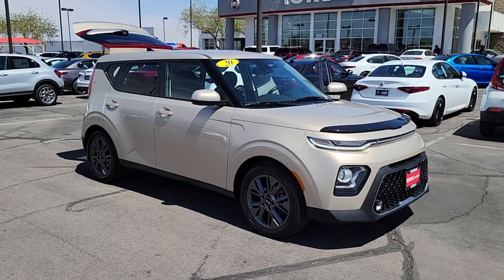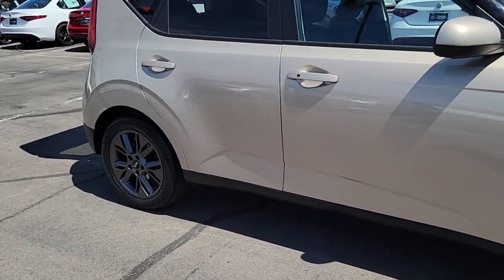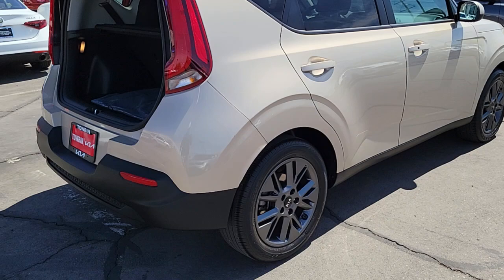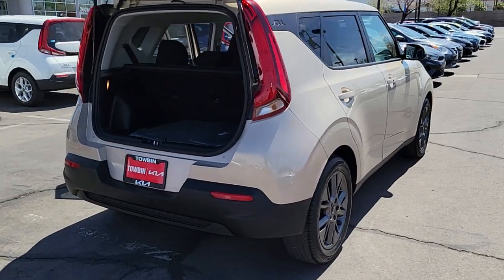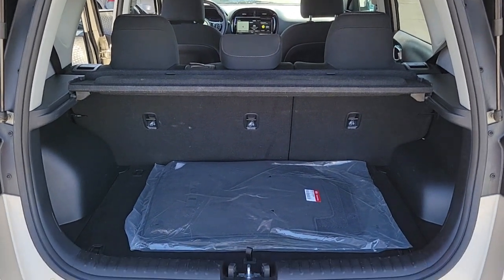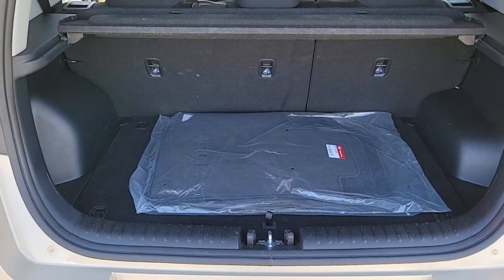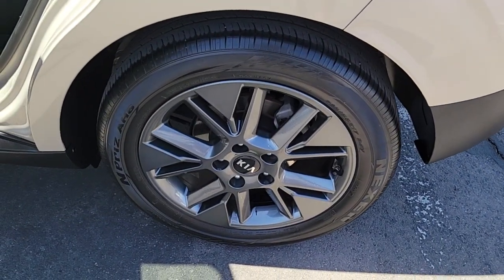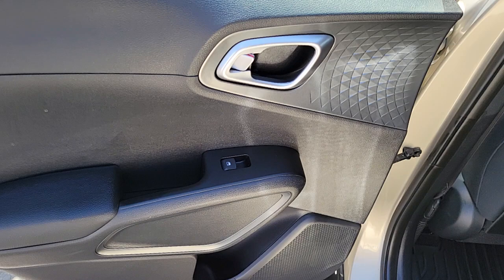2020 KIA SOUL Henderson, Las Vegas, Bullhead City, Centennial, St George, NV KU081569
Platinum Gold Used 2020 KIA SOUL available in Henderson, Nevada at Towbin Kia. Servicing the Las Vegas, Bullhead City, Centennial, St George, NV area.
2020 KIA SOUL EX IVT - Stock#: KU081569 - VIN#: KNDJ33AU5L7081569

Towbin Kia
260 N Gibson Rd

Towbin Kia has hundreds of quality used vehicles to choose from. From our Certified Pre Owned Kia models to other manufacturers cars, trucks and suvs. We are a Premier Dealership in the Valley Auto Mall in Henderson.brbr2020 Kia Soul EXbrbrRecent Arrival!brCertified by Carfax - One Owner, Certified by Carfax- No Accidents and One Owner, Factory Certified, Fuel Efficient, Loaded, Navigation System.brbrPlatinum Gold FWD IVT 2.0L I4 MPI DOHC 16V LEV3-SULEV30 147hpbrbrbrCARFAX One-Owner.brClean CARFAX. Awards:br  * JD Power Initial Quality Study (IQS)   * 2020 KBB.com 10 Favorite New-for-2020 Cars   * 2020 KBB.com 10 Coolest New Cars Under $20,000brbrShop Local. Buy Online. Be Safe. Drive Happy. Towbin Kia is the number one Kia dealership in Las Vegas for a reason. We have the highest rated and reviewed customer service, the lowest prices, and the most convenient ways to shop for your New or Used Kia. Whether you're shopping online or in-store or need a friendly mechanic from our highly rated Service department - our mission is to make the process easy and enjoyable. We create happy customers for life! With Towbin Kia, you get the best online experience without sacrificing the local friendly service from experts right here in your community. As your local Kia Dealership in Las Vegas, we bring you the best online and in-person experience possible. Did you know? Only a Kia dealership can sell a Certified Pre-Owned Kia, period. Other non-Kia Dealers claim to have certified cars, but it is not a Certified Pre-Owned Kia. Only from participating Kia Dealers will the 10year/100,000-mile warranty transfer ownership. Have a car you do not want anymore? Not only do we pay top dollar for good quality trade ins, but we also will pay cash for your car, even if you do not need a replacement vehicle.
Side Impact Beams,Dual Stage Driver And Passenger Seat-Mounted Side Airbags,Blind Spot Collision Warning Blind Spot,Forward Collision-Avoidance Assist (FCA),Collision Mitigation-Front,Driver Monitoring-Alert,Collision Mitigation-Rear,Low Tire Pressure Warning,Dual Stage Driver And Passenger Front Airbags,Curtain 1st And 2nd Row Airbags,Airbag Occupancy Sensor,Rear Child Safety Locks,Outboard Front Lap And Shoulder Safety Belts -inc: Rear Center 3 Point, Height Adjusters and Pretensioners,Back-Up Camera,Heated Front Bucket Seats -inc: 8-way power adjustable driver's seat w/2-way power lumbar support,,Driver Seat,10-Way Power Adjustable Driver's Seat -inc: power lumbar support,4-Way Passenger Seat -inc: Manual Recline and Fore/Aft Movement,60-40 Folding Bench Front Facing Fold Forward Seatback Rear Seat,Manual Tilt/Telescoping Steering Column,Leather Steering Wheel,Front Cupholder,Rear Cupholder,Front Cigar Lighter(s),Ashtray,Remote Releases -Inc: Mechanical Fuel,Cruise Control w/Steering Wheel Controls,HVAC -inc: Underseat Ducts,Dual Zone Front Automatic Air Conditioning,Illuminated Glove Box,Driver Foot Rest,Interior Trim -inc: Metal-Look Interior Accents,Full Cloth Headliner,Cloth Door Trim Insert,Leather Gear Shifter Material,Day-Night Rearview Mirror,Driver And Passenger Visor Vanity Mirrors w/Driver And Passenger Illumination,Full Floor Console w/Storage, Mini Overhead Console w/Storage and 3 12V DC Power Outlets,Front Map Lights,Fade-To-Off Interior Lighting,Full Carpet Floor Covering,Carpet Floor Trim,Cargo Area Concealed Storage,Cargo Features -inc: Spare Tire Mobility Kit,Rigid Cargo Cover,Cargo Space Lights,Driver / Passenger And Rear Door Bins,Delayed Accessory Power,Outside Temp Gauge,Analog Appearance,Manual Adjustable Front Head Restraints and Manual Adjustable Rear Head Restraints,Front Center Armrest and Rear Center Armrest,1 Seatback Storage Pocket,Engine Immobilizer,Air Filtration,3 12V DC Power OutletsIntegrated Roof Antenna,Streaming Audio,1 LCD M